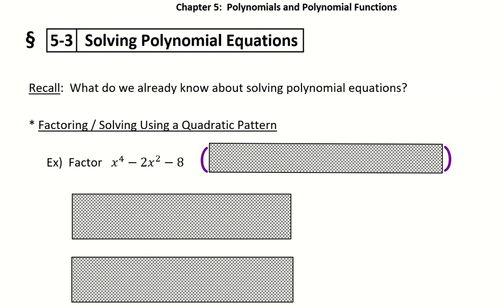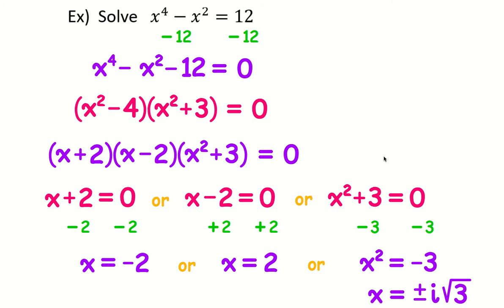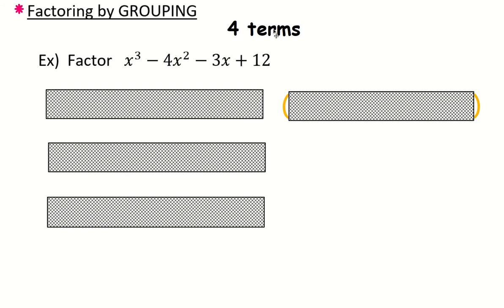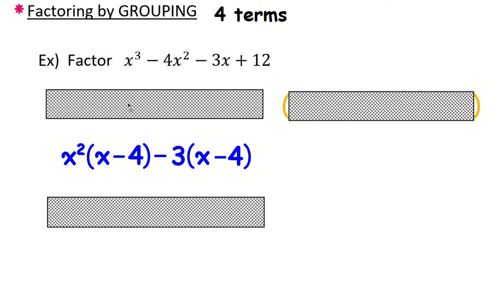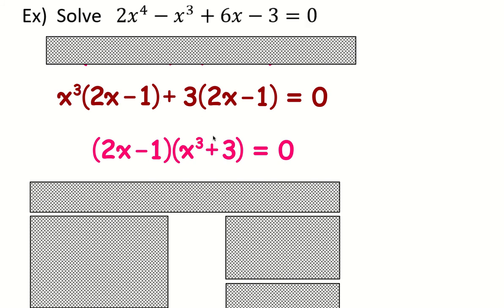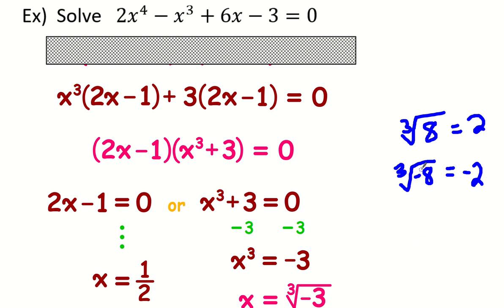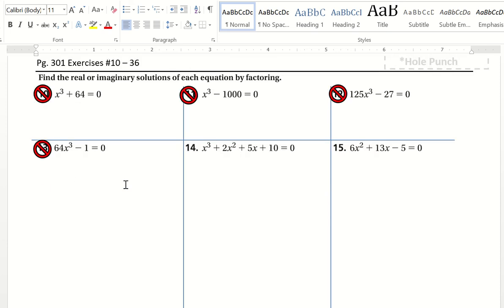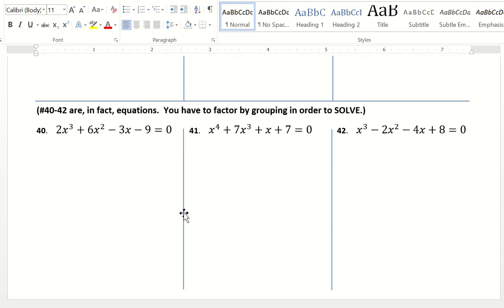Algebra II - 5-3 Solving Polynomial Equations